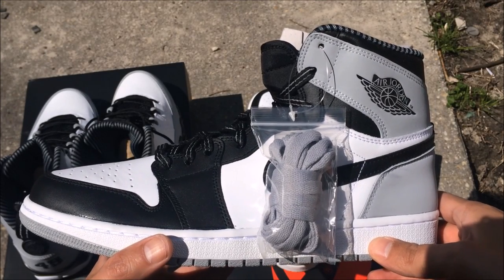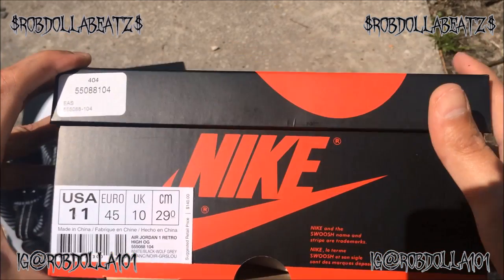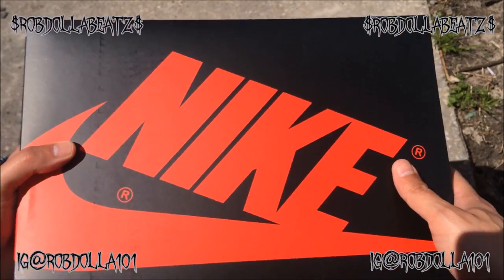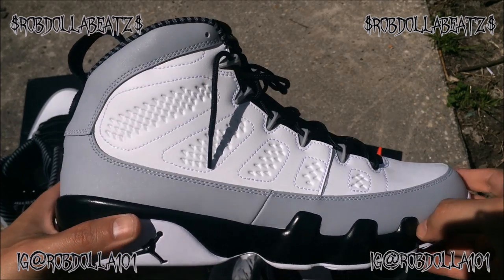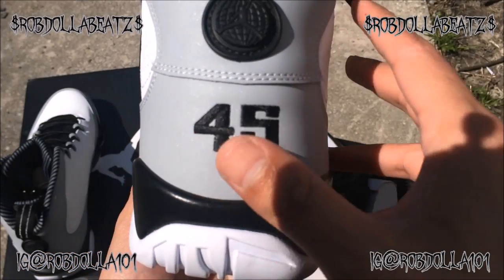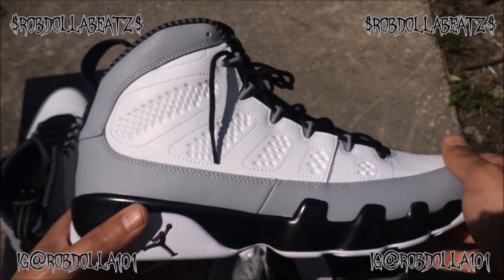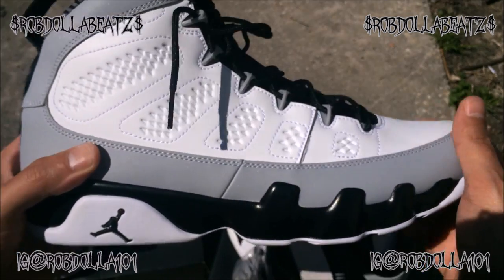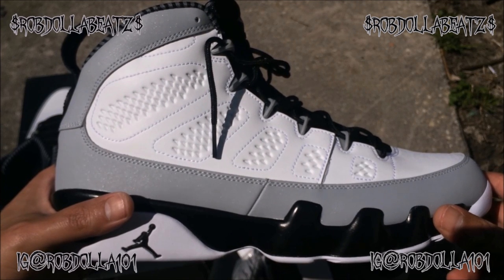AIR JORDAN BARON REVIEW 2/1 DISCUSSION/SHOUTOUT!!!